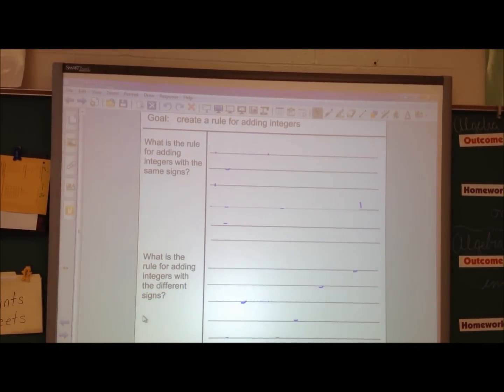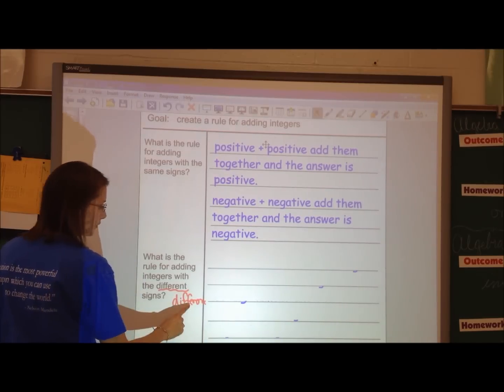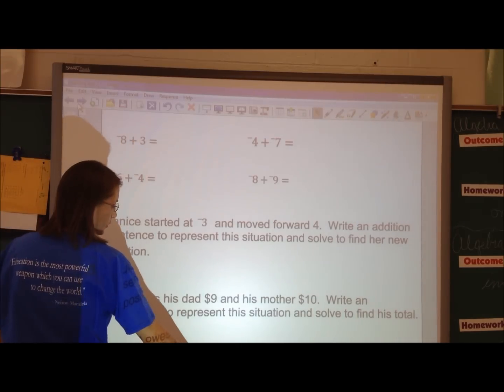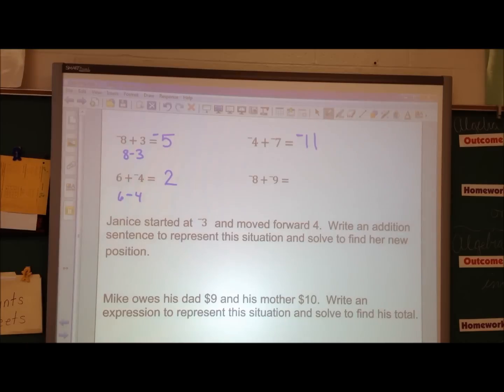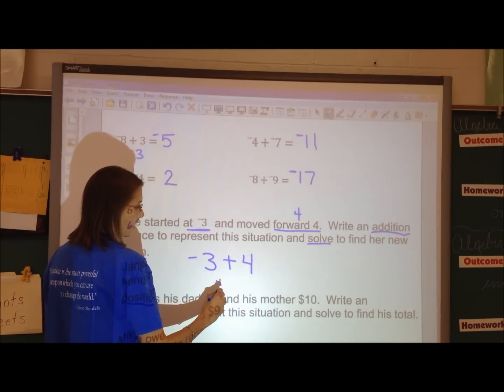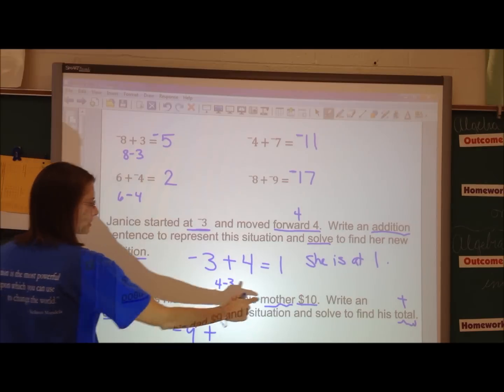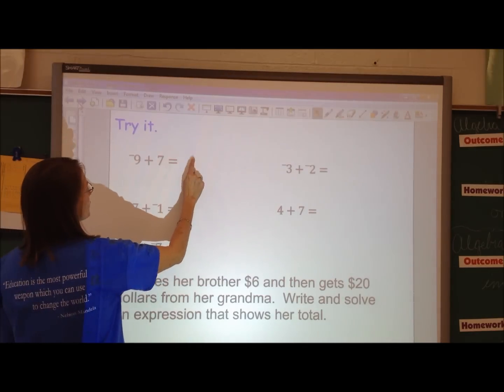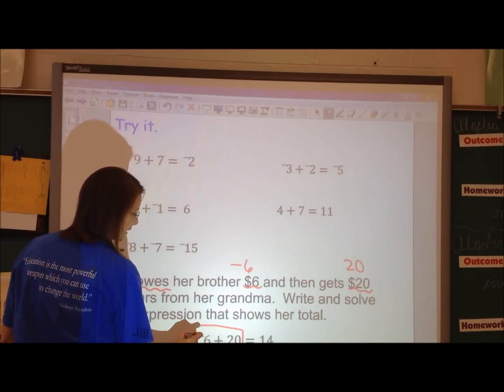Caldwell Math adding integers.wmv